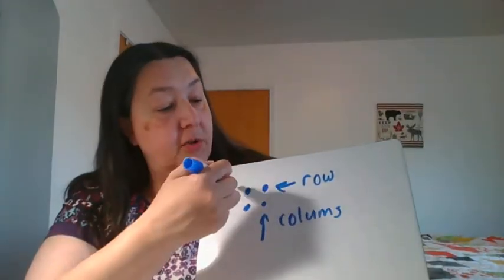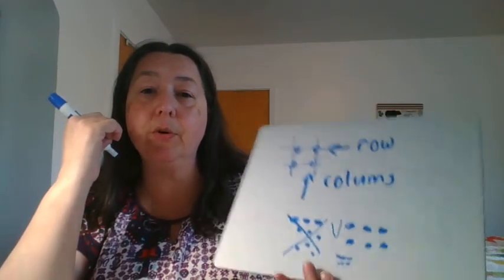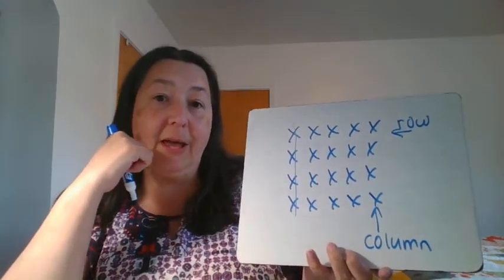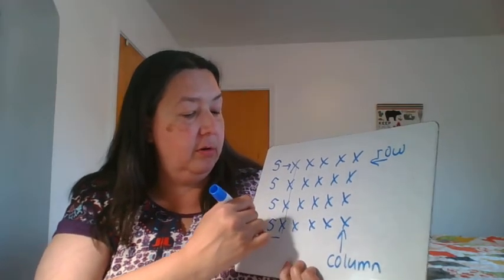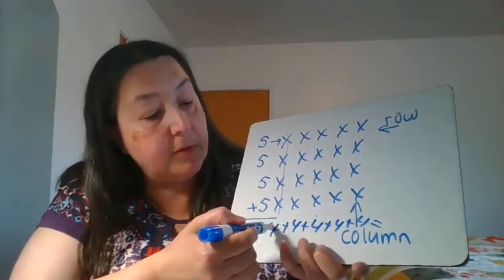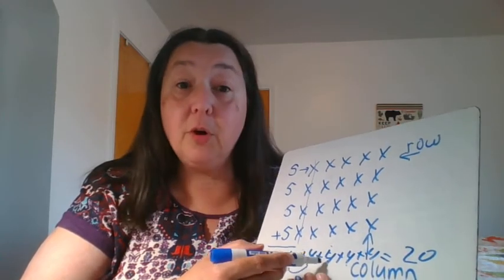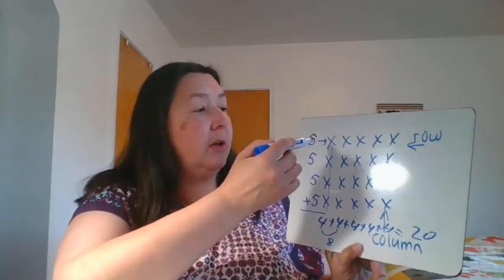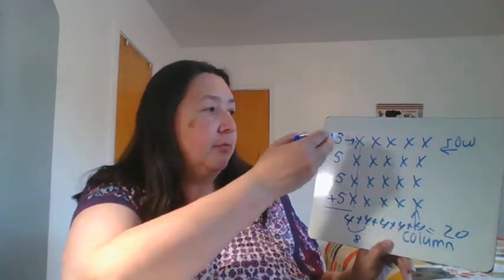Math 31 2